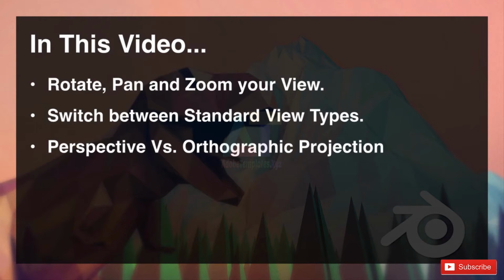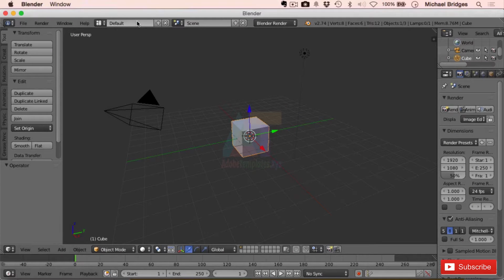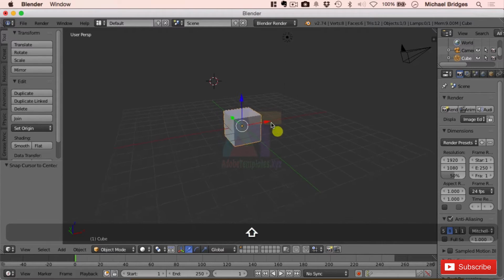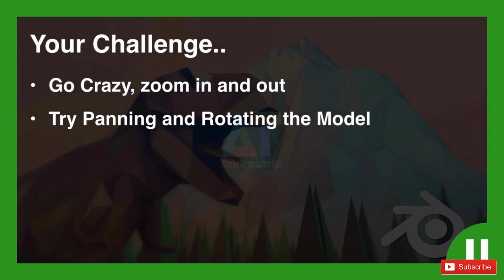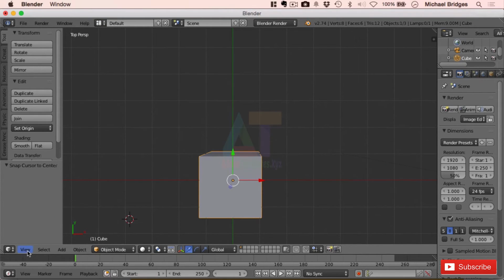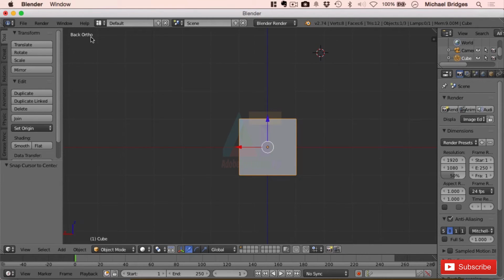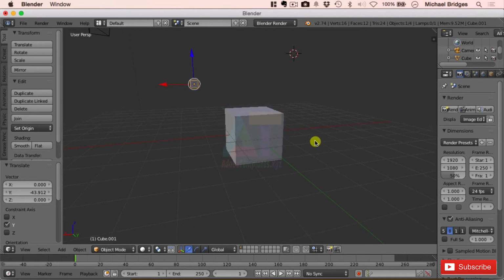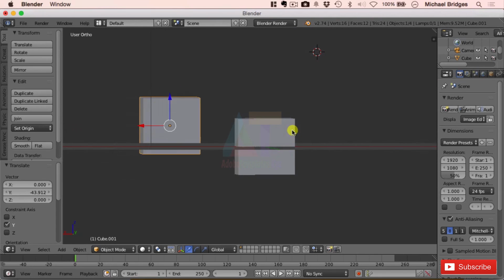controlling the 3d editing blender